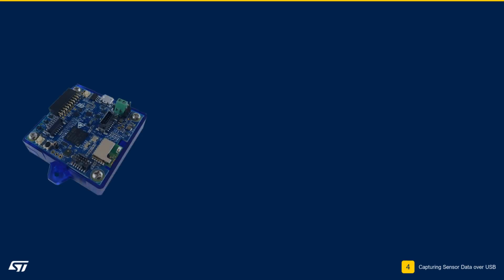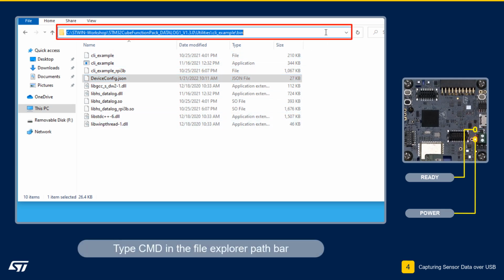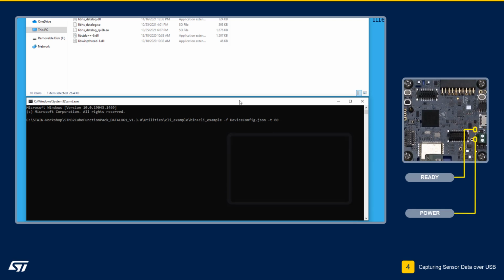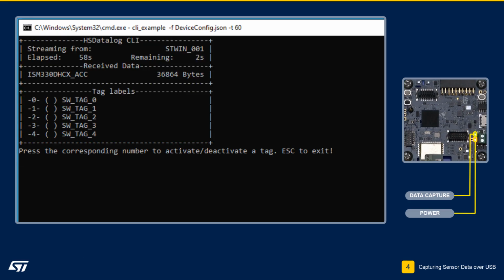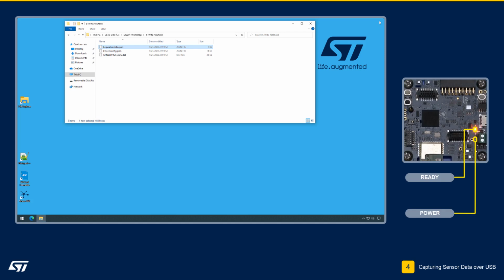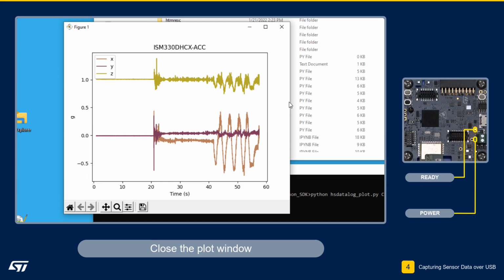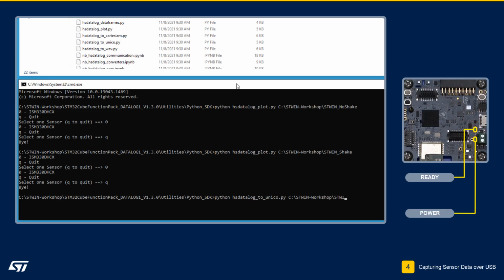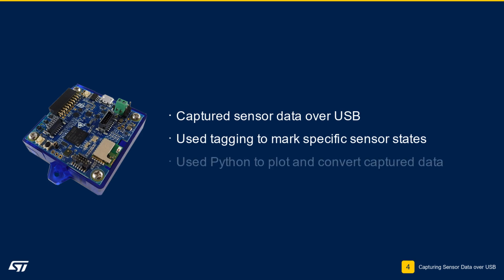Module 6 - Capturing Sensor Data: USB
Are you interested in using the STM32Cube function pack FP-SNS-DATALOG1 to collect, store and visualize sensor data?
Check out this eLearning course which focuses on moving from Condition Monitoring to Predictive Maintenance through Machine Learning.
This eLearning course is intended for hardware and firmware engineers developing IoT nodes, home appliance and automation systems, industrial controls, medical devices, and wearable products.

Module 4 - Connecting & flashing the STWIN Board
Module 5 - Capturing Sensor Data: microSD card
Module 7- Configuring the Machine Learning Core
Module 8 - Using BLE Sensor app - Android
Module 9 - Using BLE Sensor app - iOS